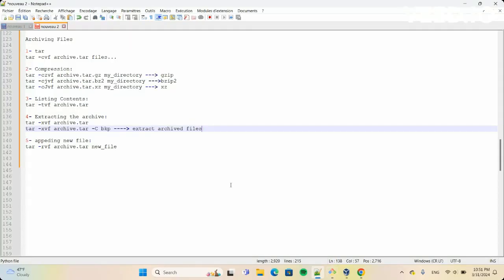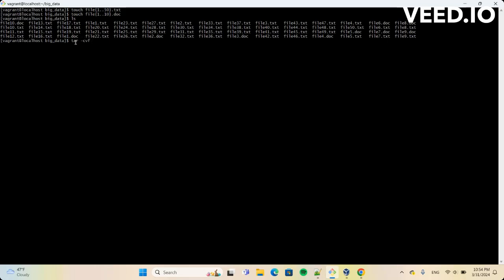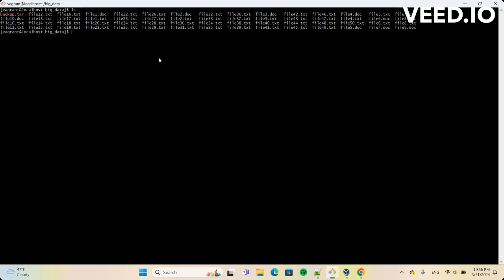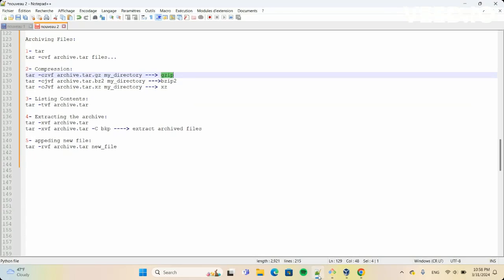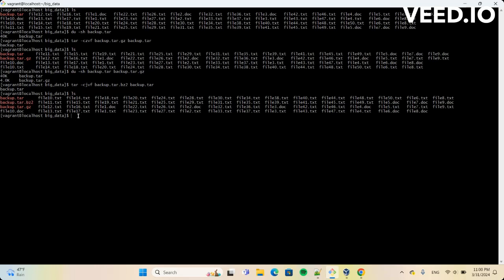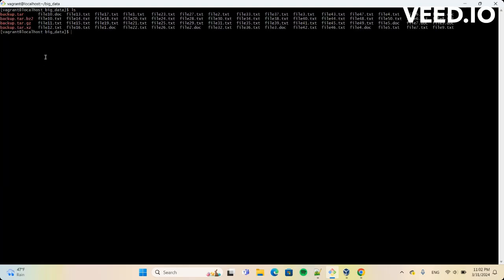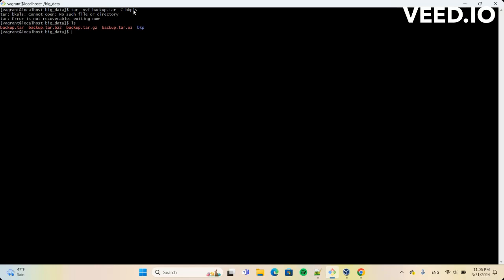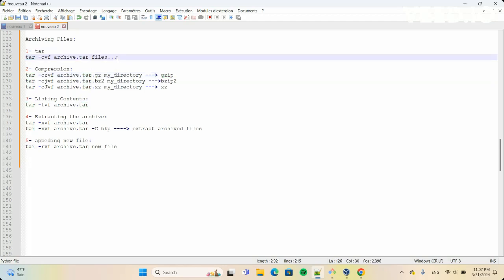Linux Tutorial part 12: archiving files